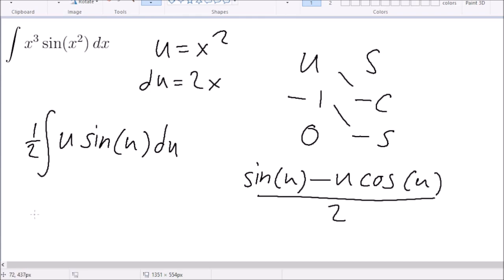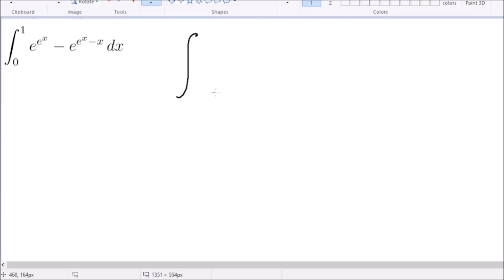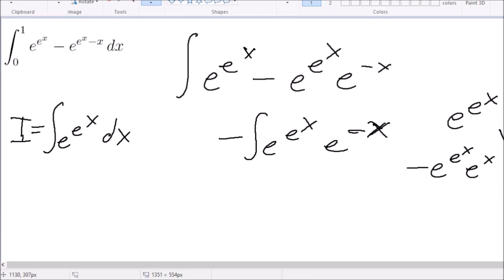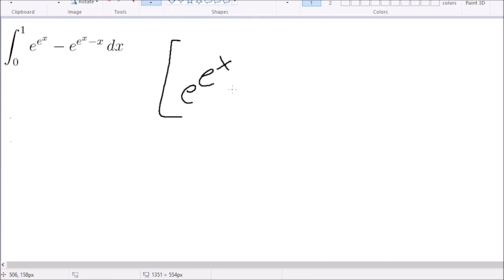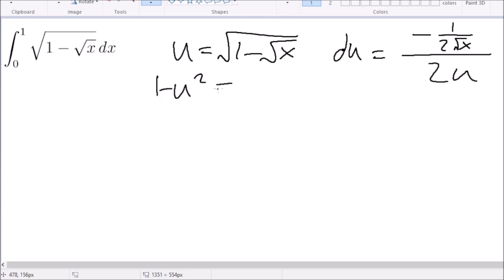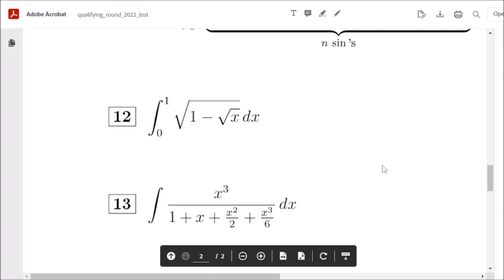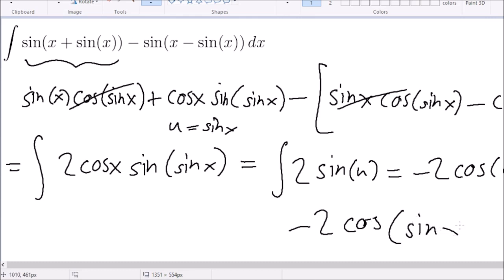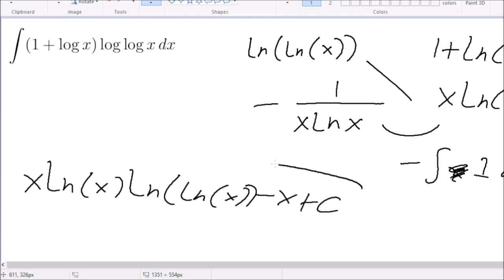Trying MIT Integration Bee 2022 QUAL Exam (Part 2)